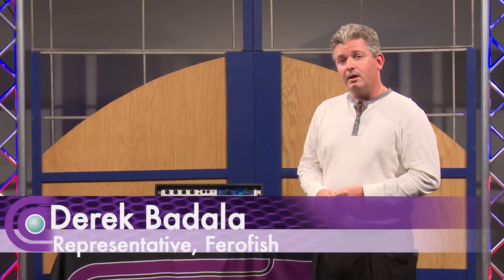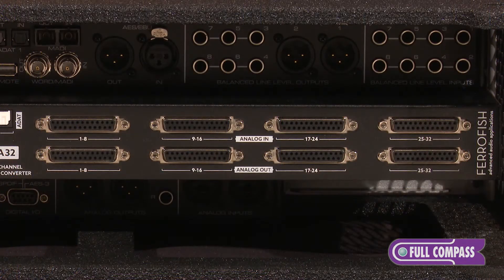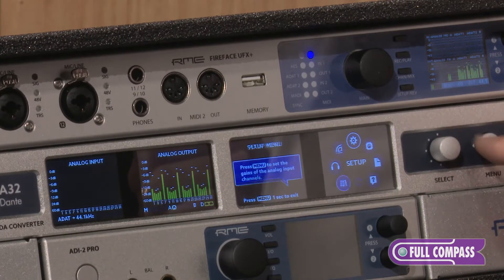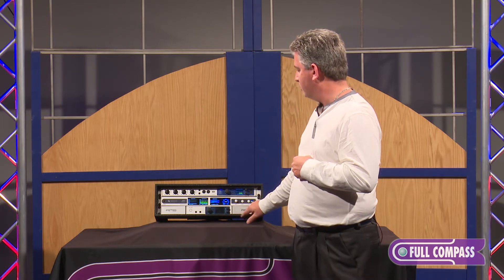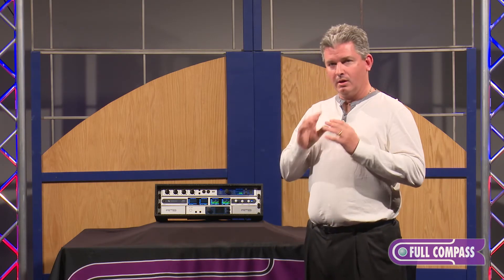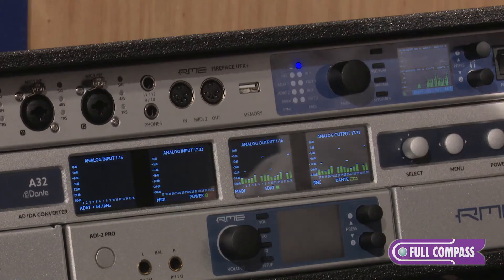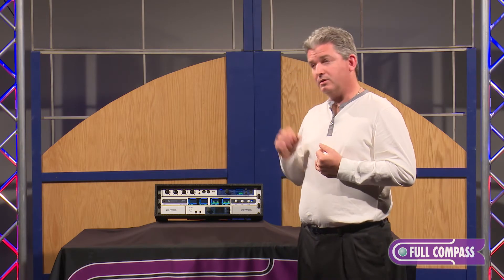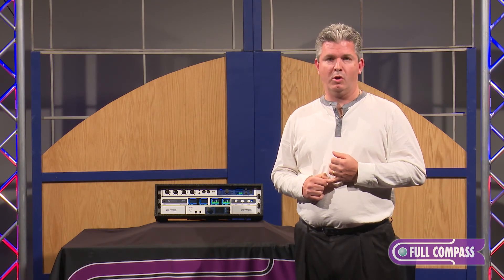Ferrofish A32 AD/DA Converter with Dante Overview | Full Compass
The Ferrofish A32 is designed for MADI – the digital audio interface for professionals. Up to 64 channels can be transferred using a simple pair of glass fiber cables (or coaxial cable) spanning a distance of up to 1.2 miles. The Dante Version has an additional interface with 64 digital inputs and 64 digital outputs, which can easily be integrated into existing Dante networks. Alternatively, with an interconnection of two A32 Dantes, a live recording on the computer of up to 64 channels is possible at any time. In this case, a separate sound card (such as, for example, when using the ADAT or MADI ports) is not necessary.